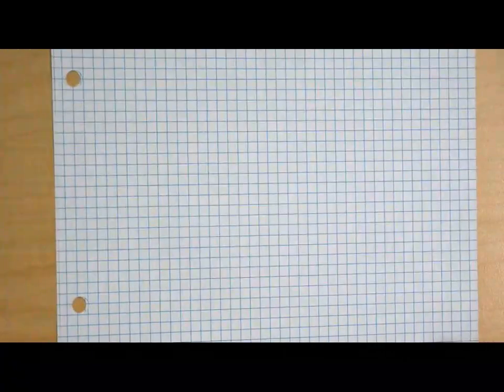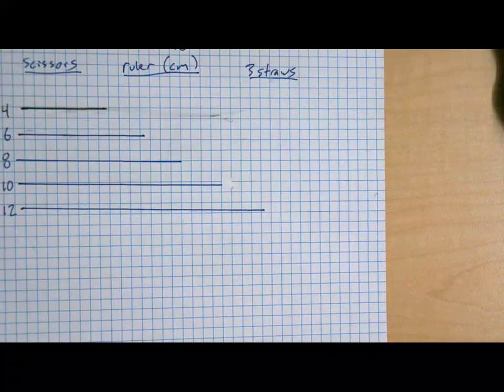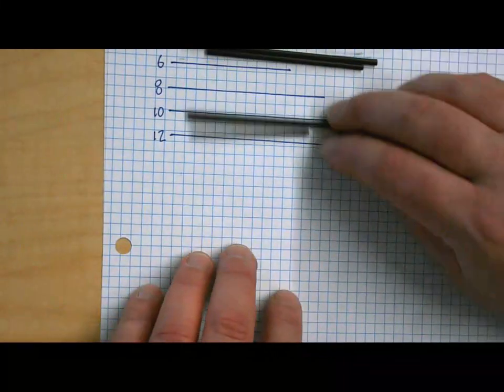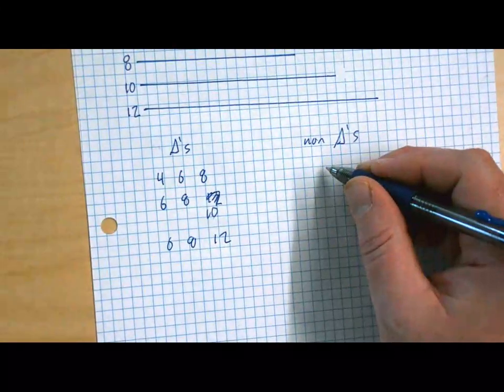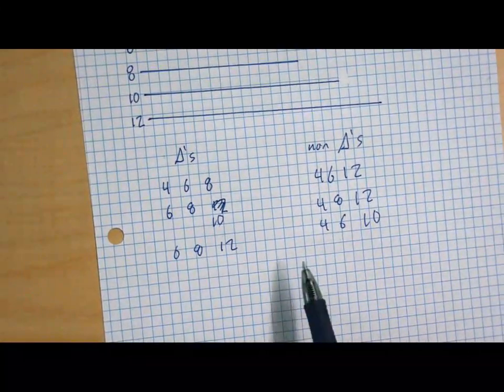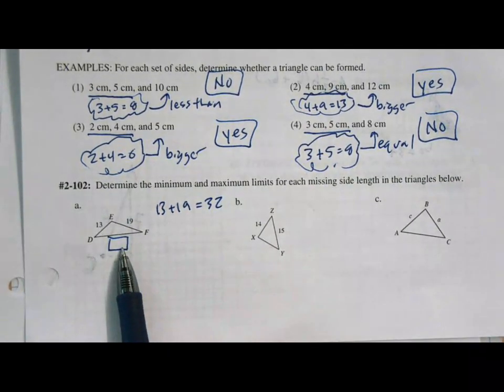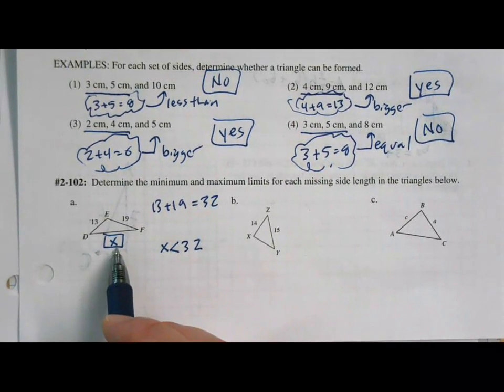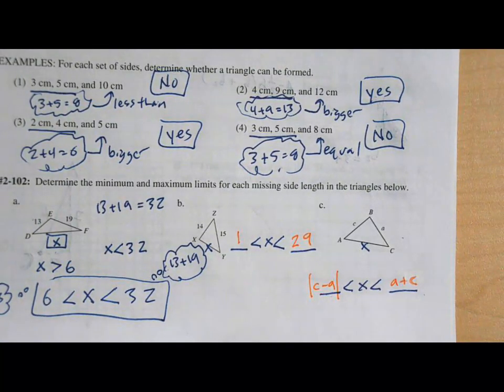Section 2.3.1: Triangle Inequality